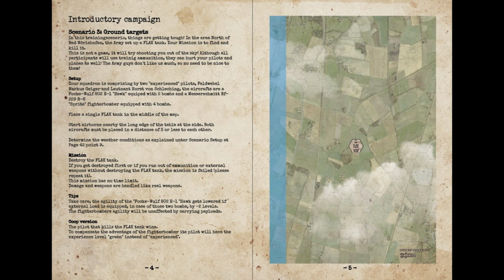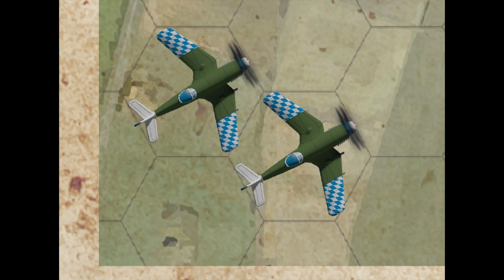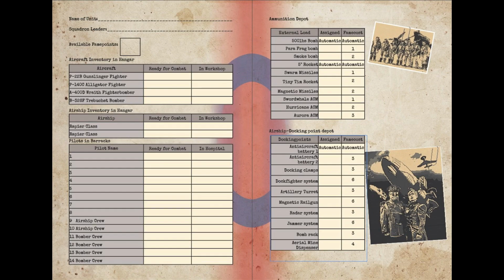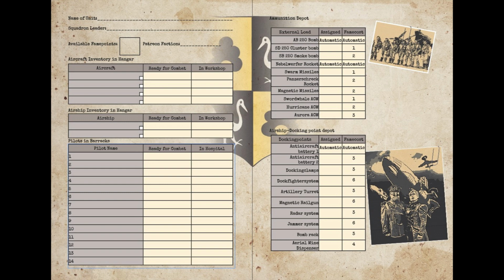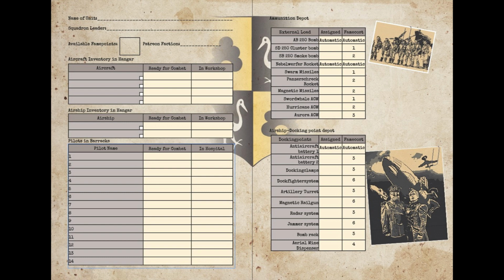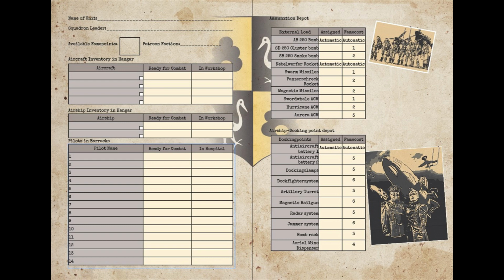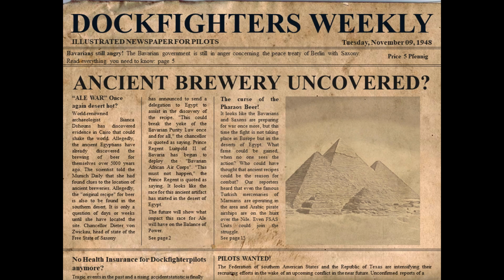DOCKFIGHTERS - KS Update - No. 8 - ENGLISH